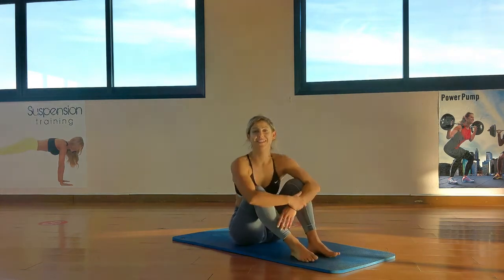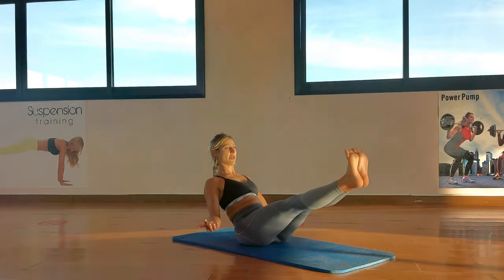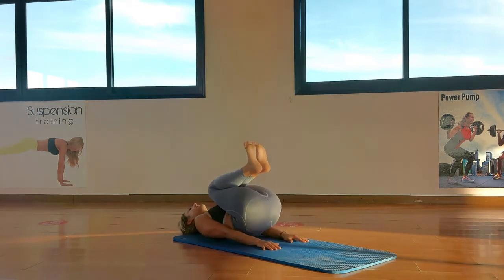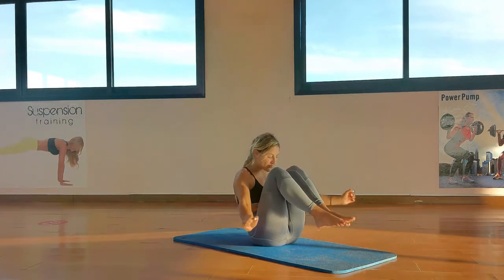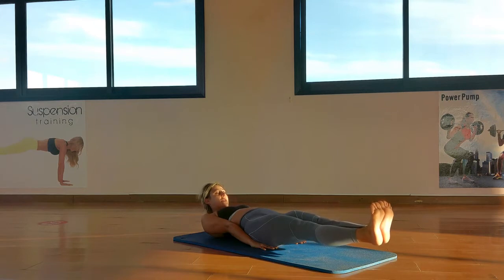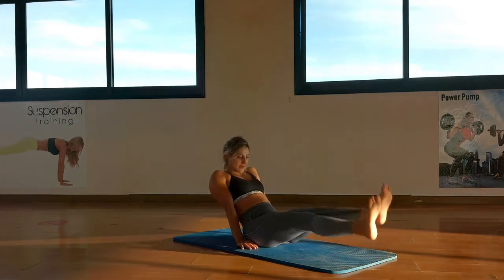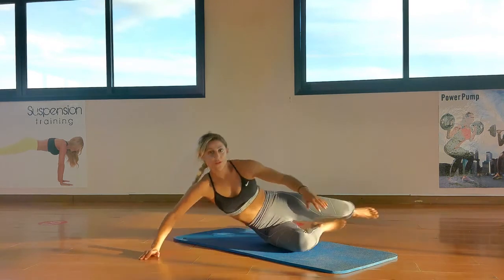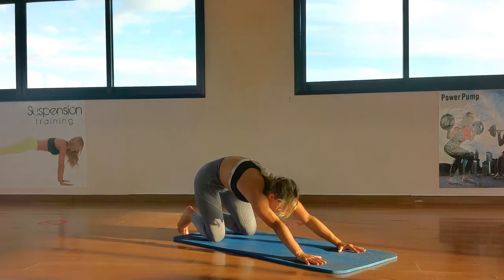CORE CRUSH WITH URBAN GURU COACH - BUILDING A FOUNDATION FOR HANDSTANDS